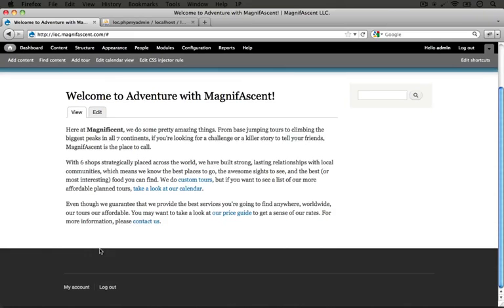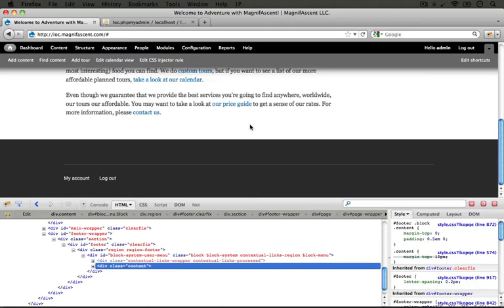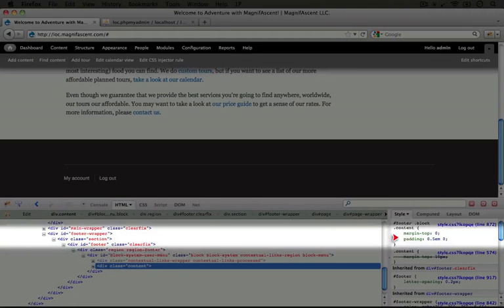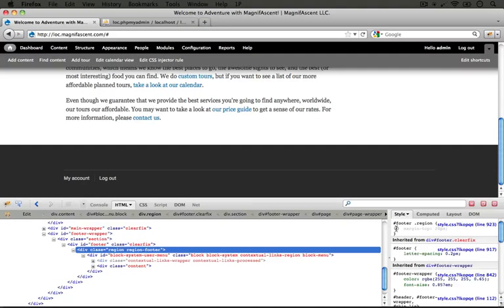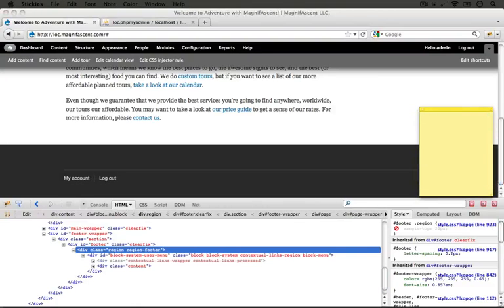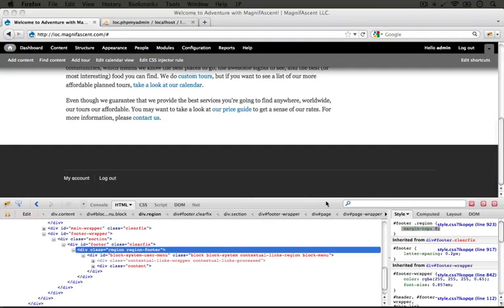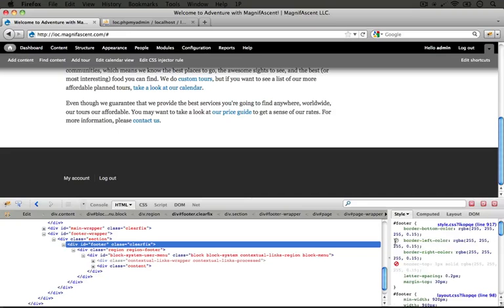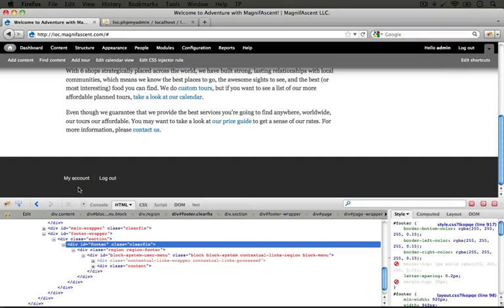173. How to adjust CSS in the footer using Firebug for testing (a Drupal how-to)